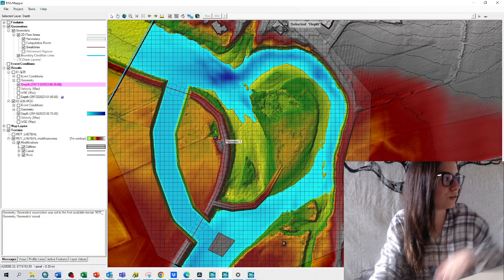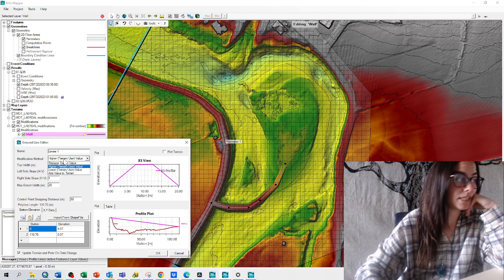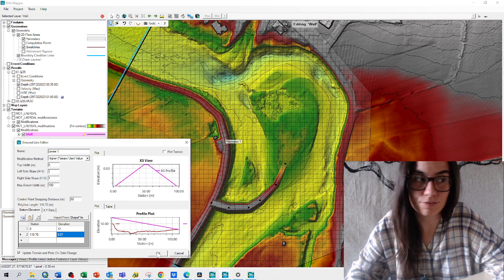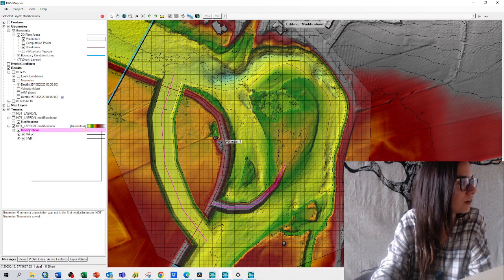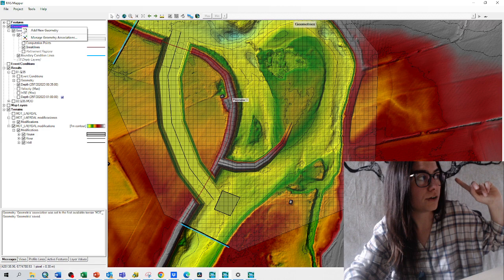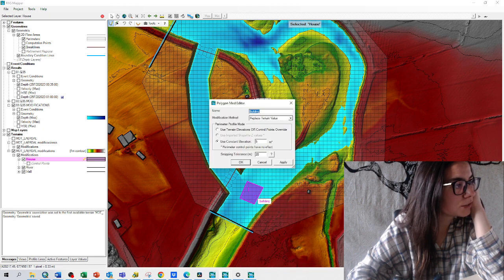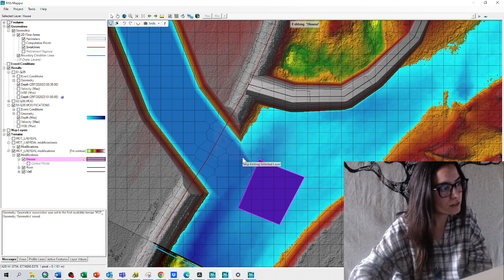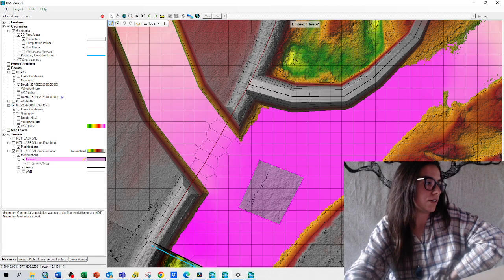Modify terrain in Ras Mapper HEC RAS 2D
Here we show how to create a channel, a wall and a building.

Easy peasy

Ana